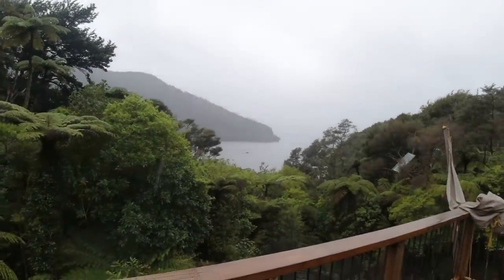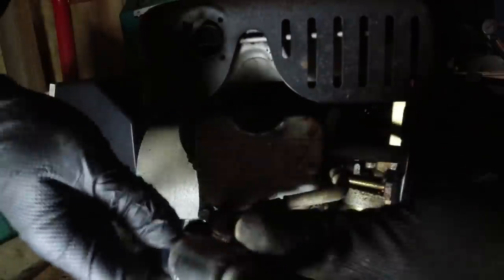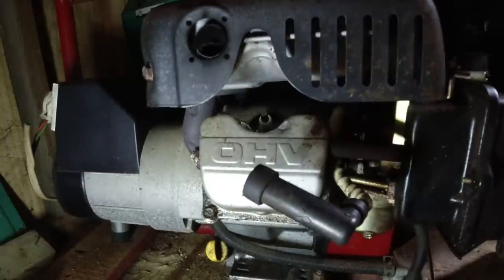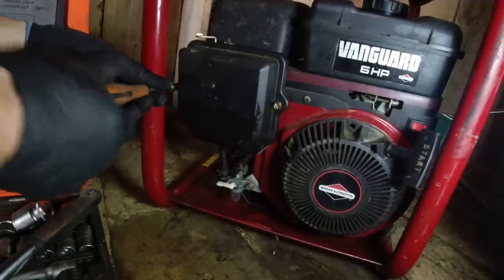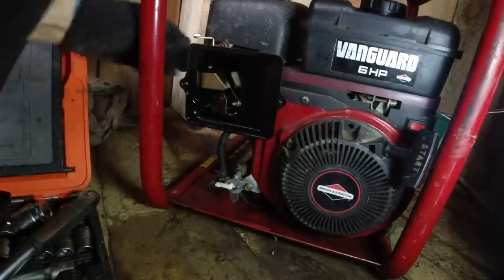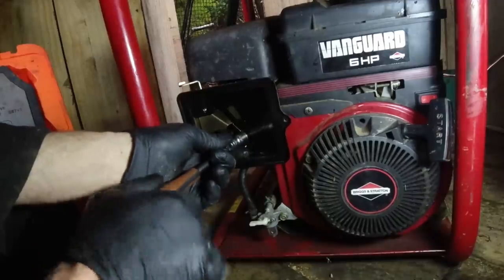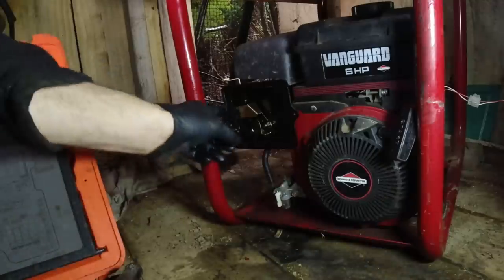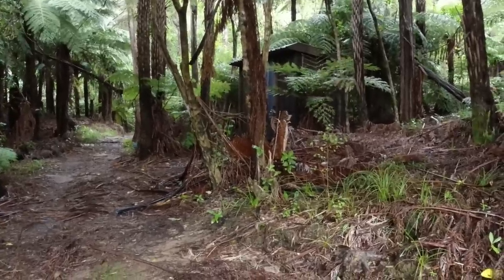Diagnosing and Fixing a rough running petrol Generator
The beach house is powered by solar panels, I use the generator to charge the house batteries on cloudy days. Recently it has started running rough and dying, so time to pull it apart and see what's going on.